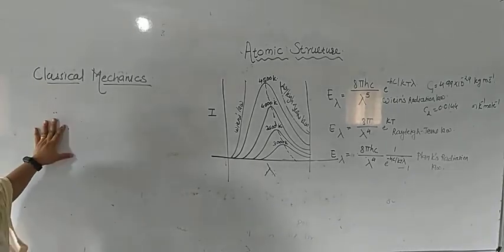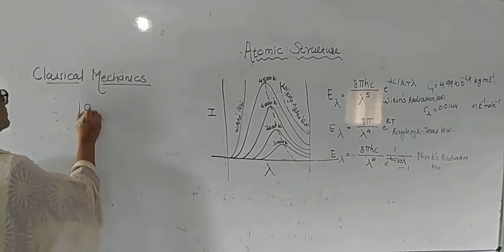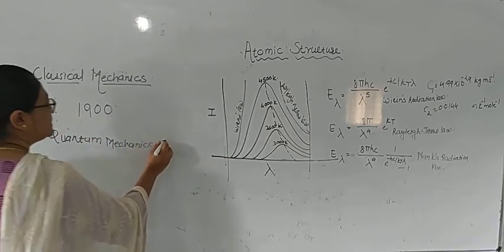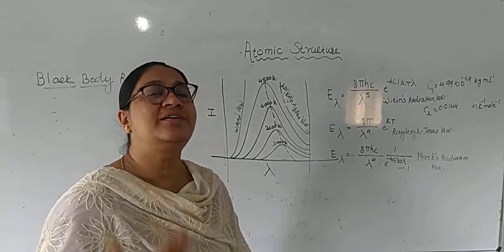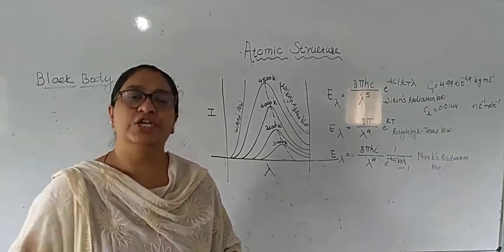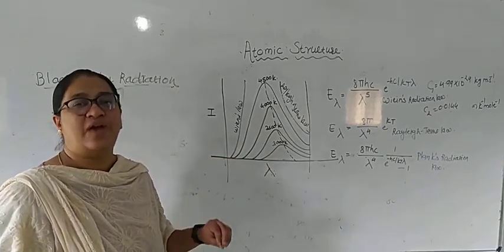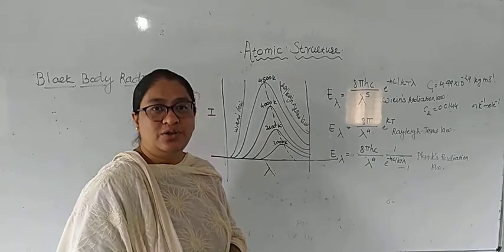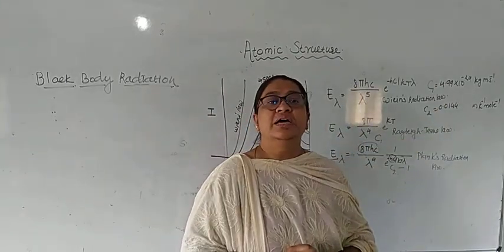Atomic Structure 1